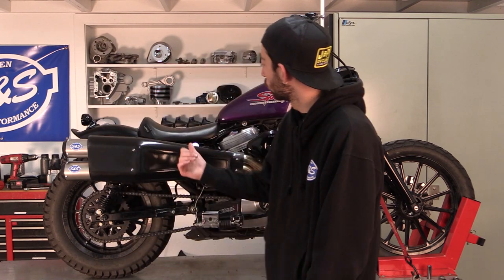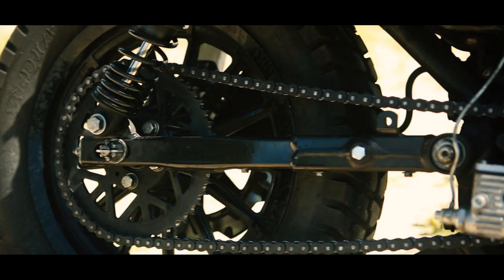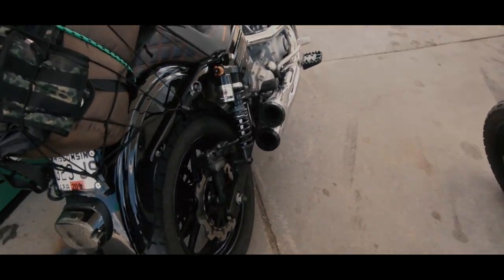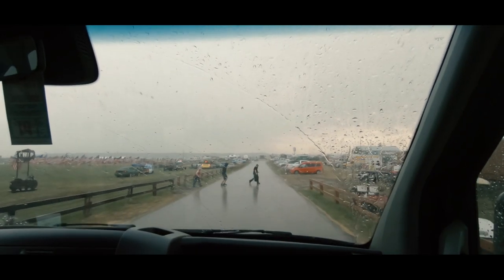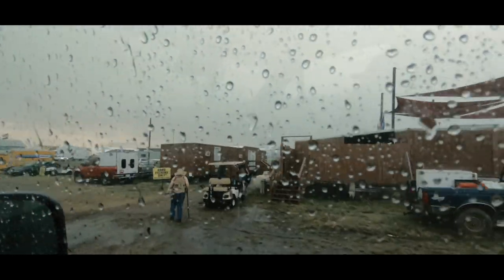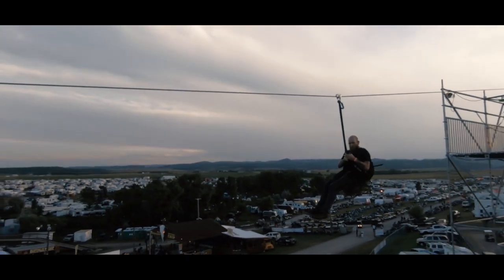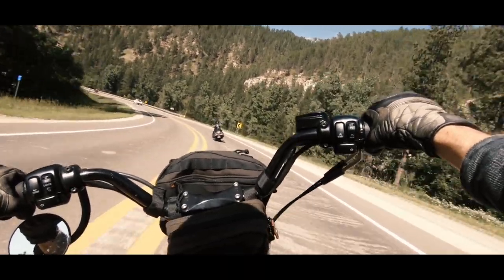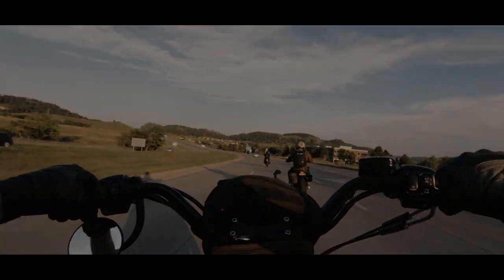Road to Sturgis - My First Trip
You'd normally find me behind the camera, but in this video I take you on my first trip riding to Sturgis on my freshly S&S customized Sportster!

Parts featured on bike:
Hooligan 2:2 Exhaust